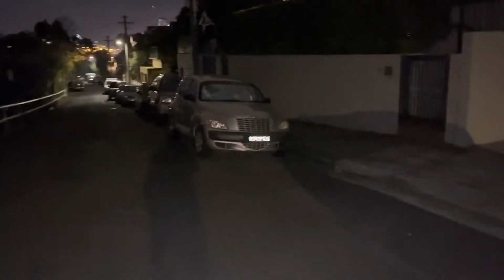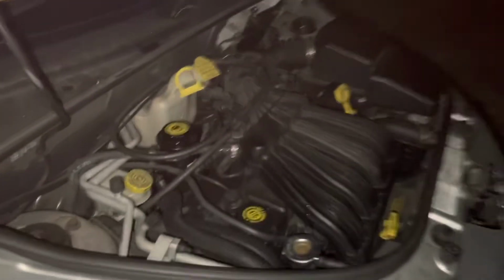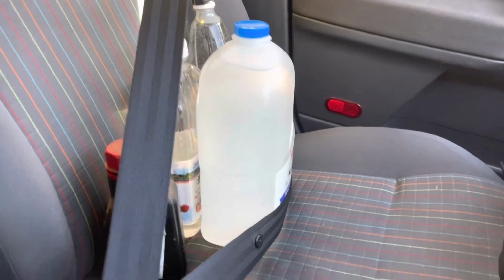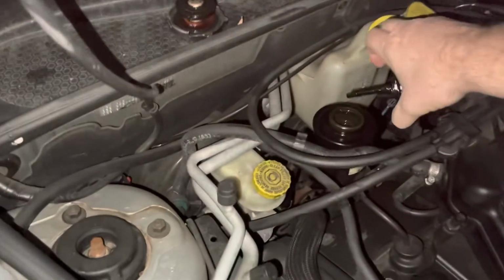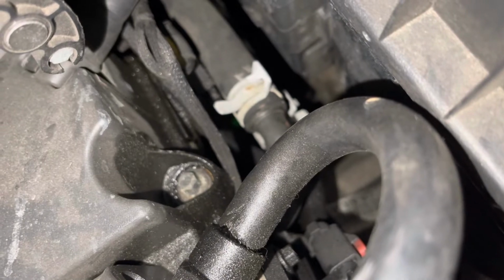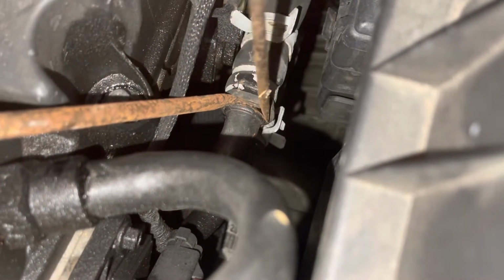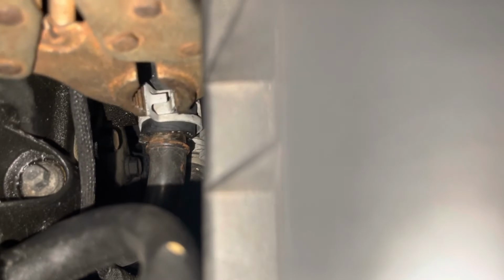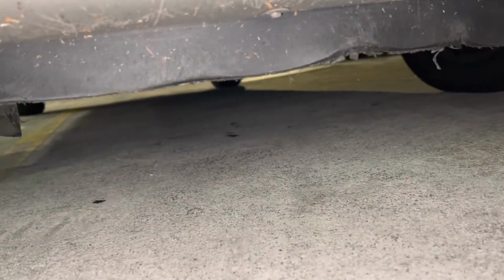Rescue Mission! Emergency bypass a heater core to save “Aln” the PT Cruiser!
Here is what to do if you blow a heater hose out on the road and need to get home. Our friend’s car Aln found himself in a bad way with Mechanics telling his owner he wasn’t worth fixing. She had to leave him Round the corner because he couldn’t be driven. Don’t worry though with some roadside triaging he drove himself home safe and sound 😊👍❣️